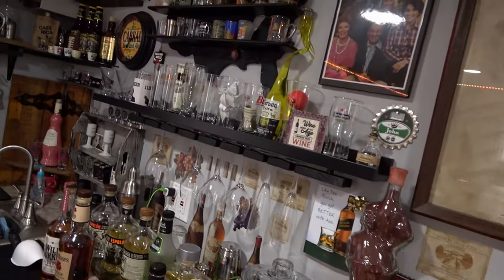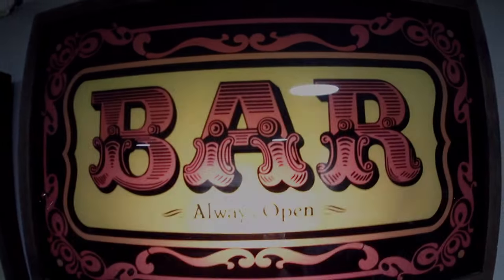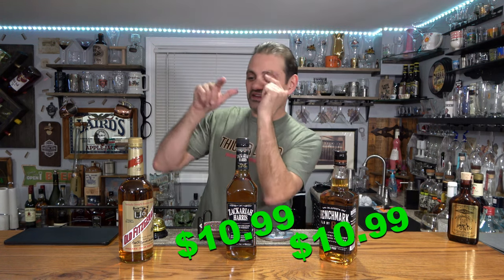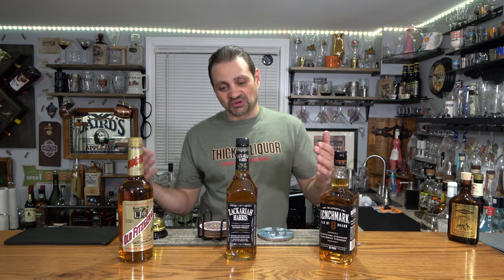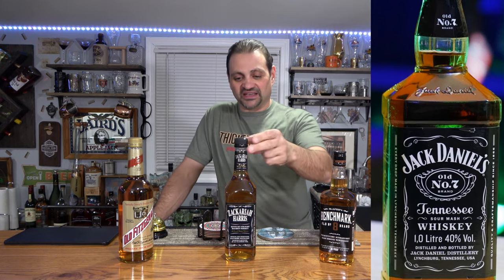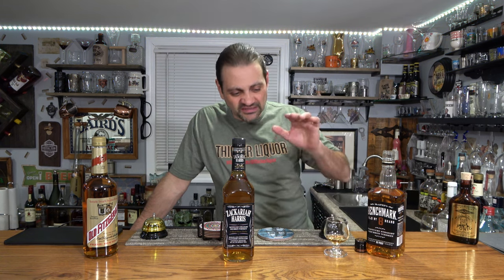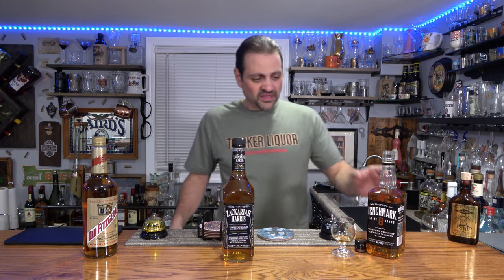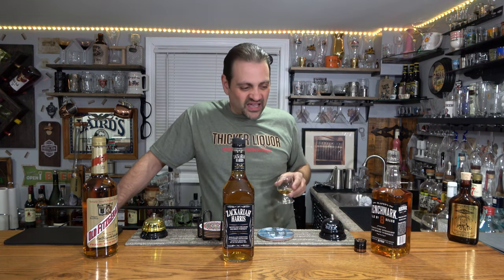OMG!! $10 BOURBON Review! Old Fitzgerald Zackariah Harris Benchmark Bourbon Old No 8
Hi everyone – on this review I tried to get as close to $10 as I could for these bourbons. Check out the reactions, history and funny pics throughout. Enjoy.

Sazerac Company
Sazerac is home to over 450 brands from distilleries across the globe. Some of our liquor brands have centuries of heritage, while others are new and ... including Buffalo Trace, Sazerac Rye, Wheatley, E. H. Taylor Jr, George T. Stagg, Van Winkle, Mister Sam, Seagram’s, Caribou Crossing, Margaritaville, Cane Run, Parrot Bay, Booth's, Tenure, Sazerac De Forge & Fils, Firewater, Paul John, etc.

All content, claims and comments made here about alcohol or any of the products featured, whether in this video, in this description, or on this channel, are intended only for those of the legal drinking age. We’re just regular folk that enjoy tasting different spirits and talking about it. All links provided here should only be accessed by those of the legal drinking age. Peace!